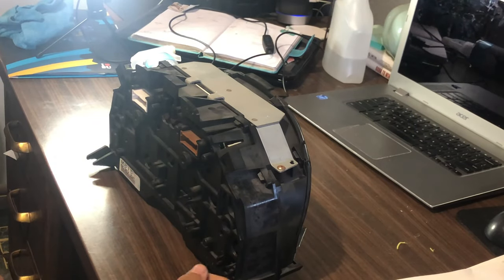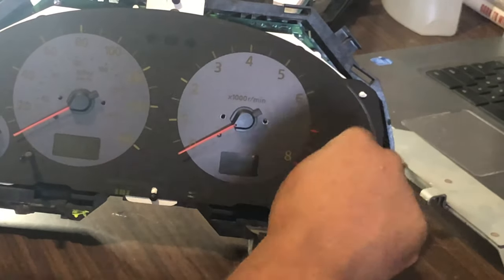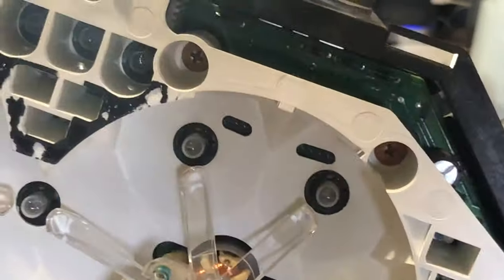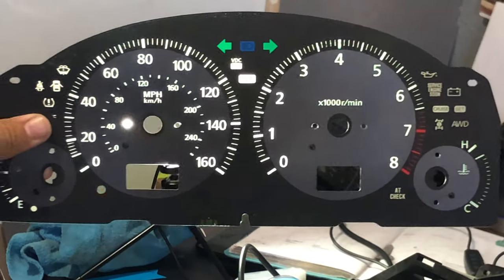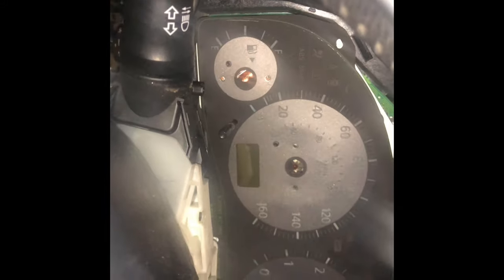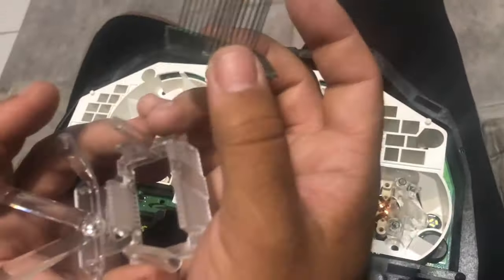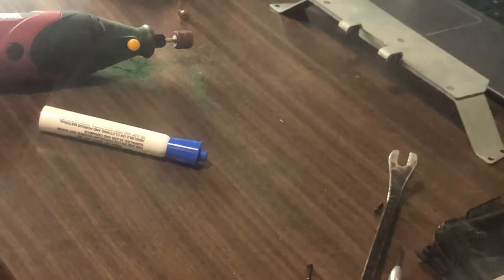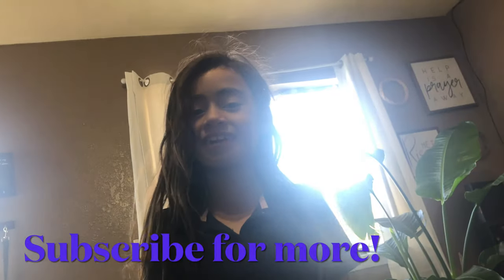G35 custom cluster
In this video we’re going to remove the gauge face and needles from the cluster and make the background blue instead of the orange that they came with from the factory.

Tools:
dremel/ rotary tool
sanding attachment

supplies.
translucent paper (I used a notebook)
T5 LED bulbs lower cluster
T5 LED bulbs main
Blue dry erase marker

Music used